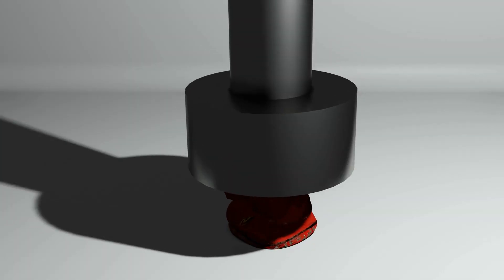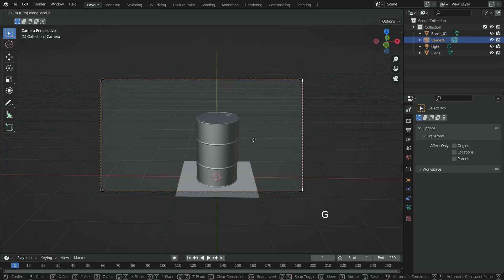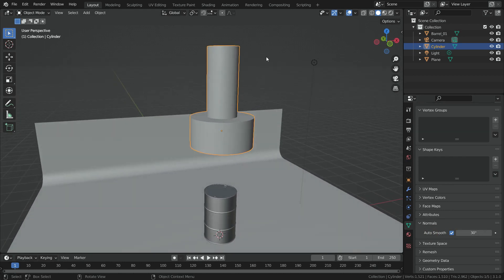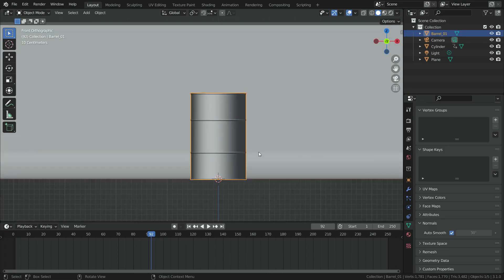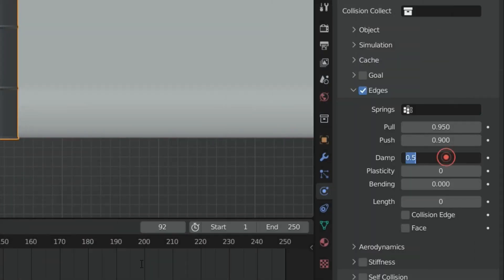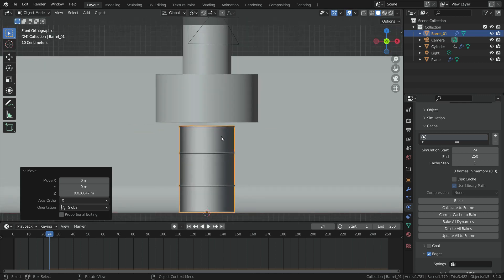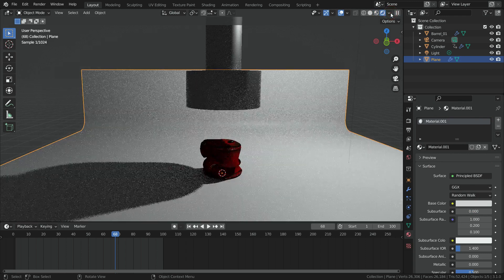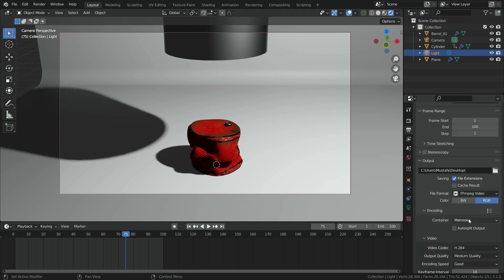Blender 3.1 | Soft Body Simulation | Crushed Objects Tutorial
In this lecture,we'll learn how to make crushed objects with soft body simulation in Blender.
1)Intro 00:00
2)Append the barrel model 00:26
3)Adding the floor 1:10
4)Adding Crusher 2:00
5)Animating the Crusher 2:46
6)Adding Soft Body Physics For The Barrel 3:38
7)Adding Collision Physics For the Crusher And  the Floor
8)Baking Soft Body Simulation 6:43
9)Render Simulation 7:50